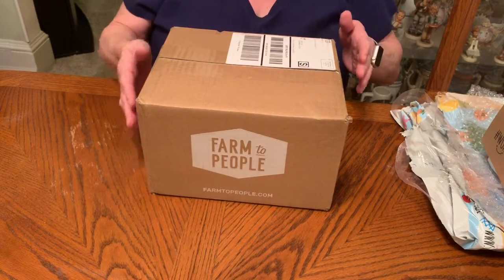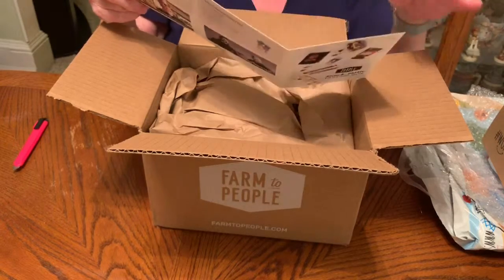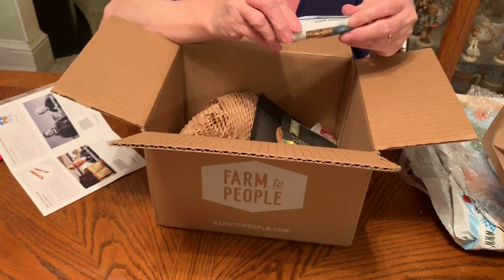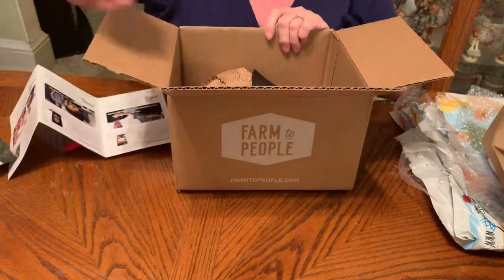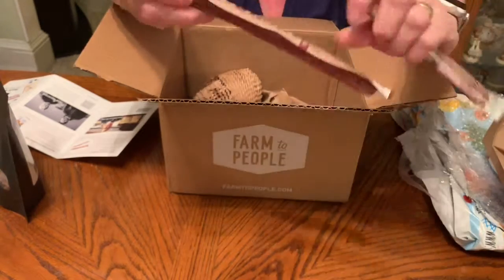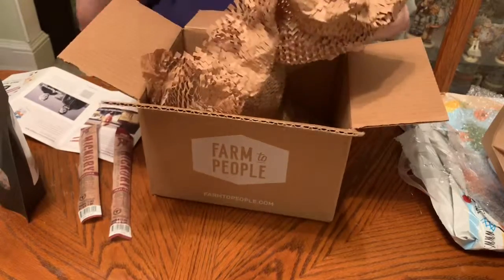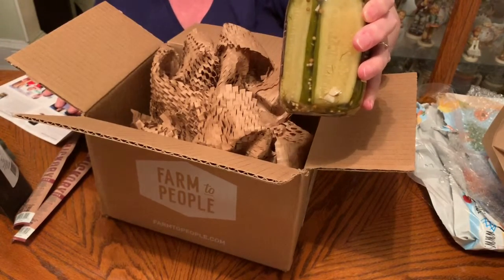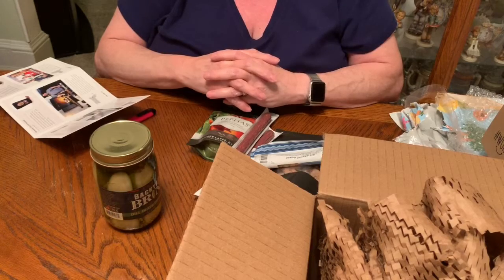Farm To People February 2019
Artisan food subscription as well as custom gifts.